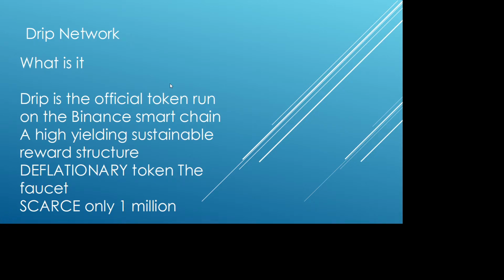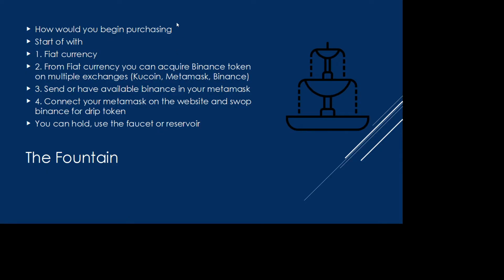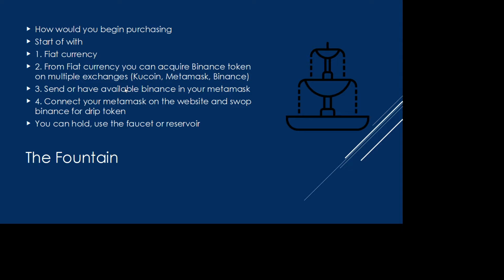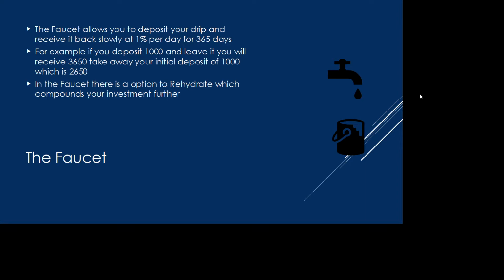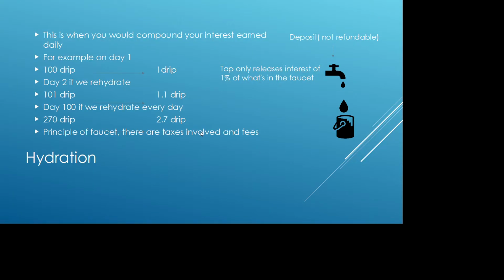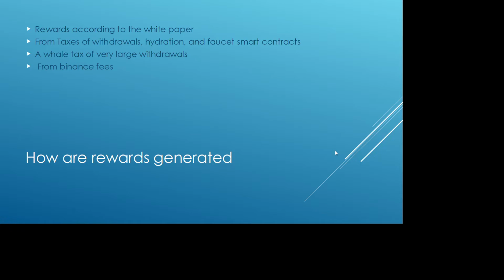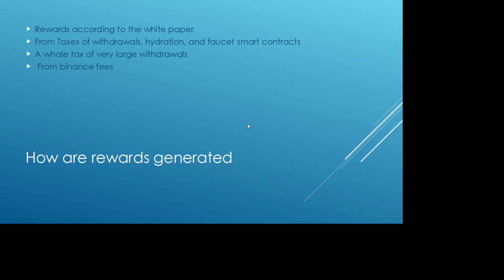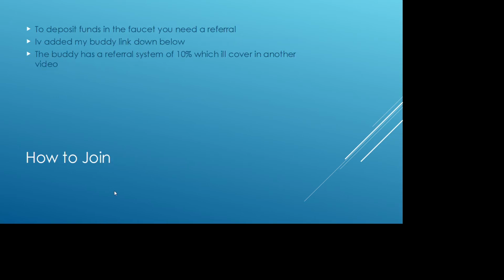Learn about passive income Drip Network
Learn how to generate passive income with the Drip Network Project.

Faucet contract buddy address:
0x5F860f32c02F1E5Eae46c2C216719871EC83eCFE